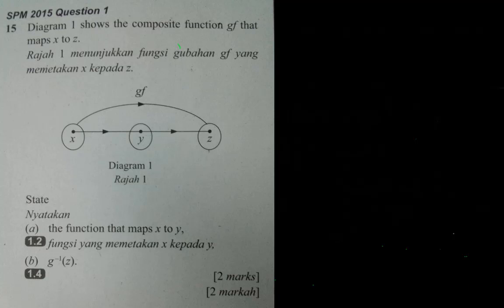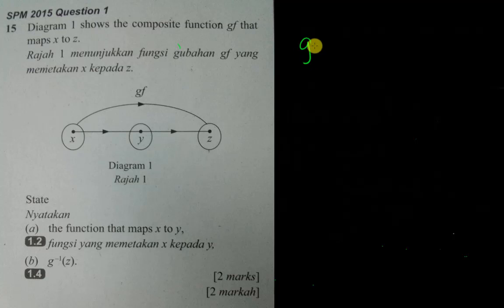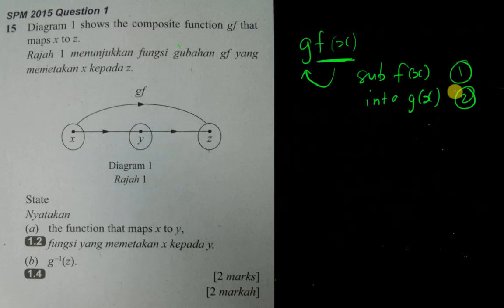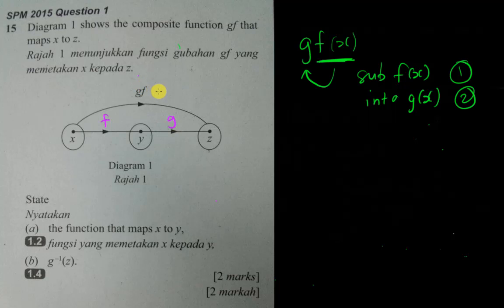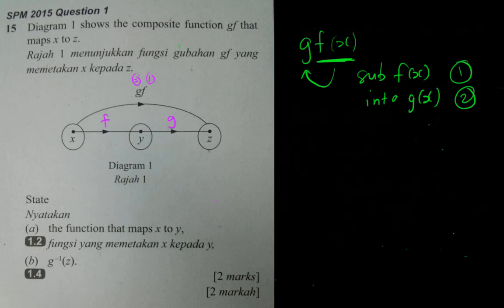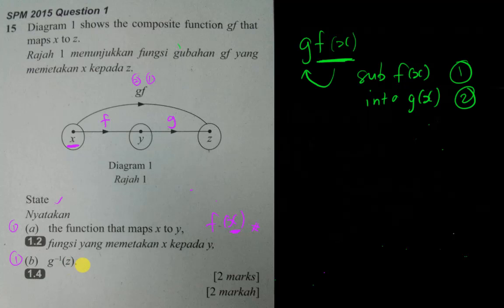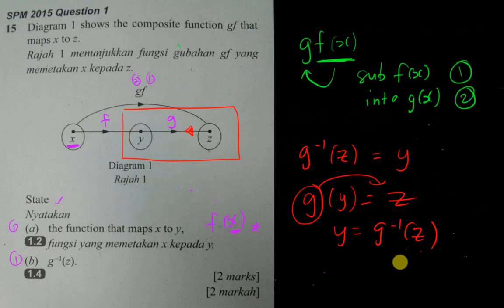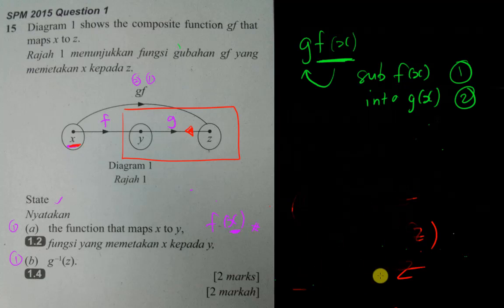Add Math - Simple function diagram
this video I will explain how to function diagram works using one of the past year question which sent by a students. Hope you find it helpful to you and also hope it can solve your confuse.